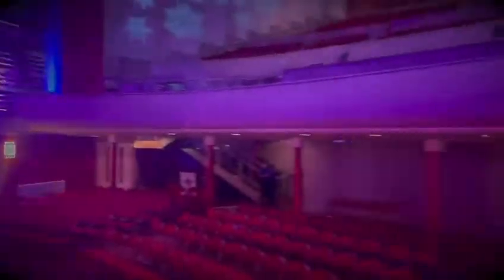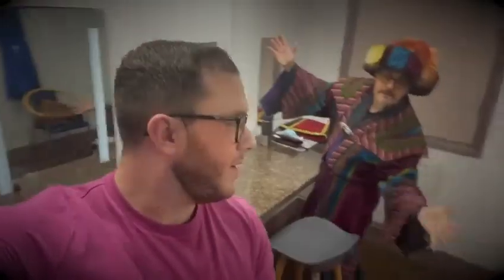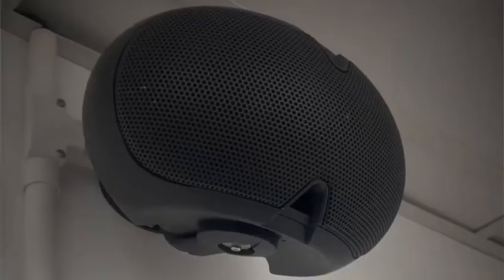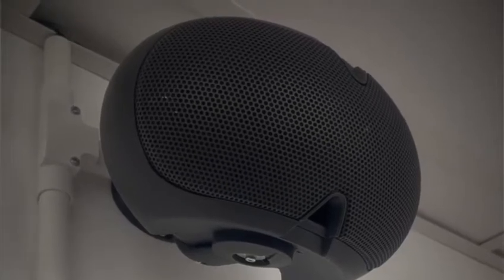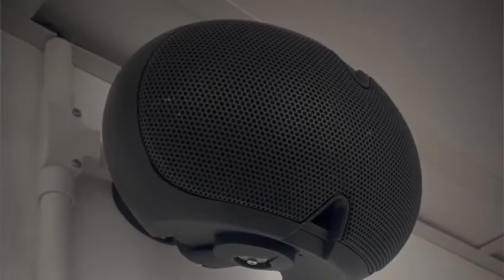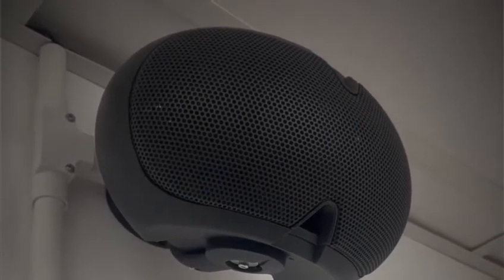Tommy Gardner takes you behind the scenes of Aladdin 2021 at the Deco Theatre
Our director Tommy Gardner takes you backstage at Northampton’s Deco theatre showing you his day on the stage in the pantomime Aladdin.